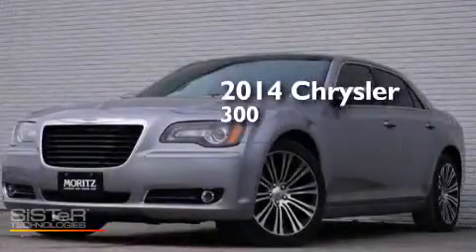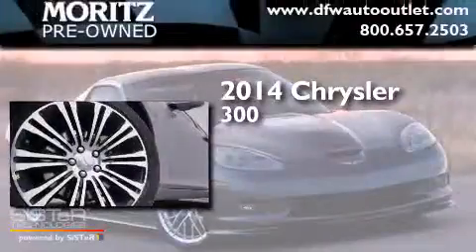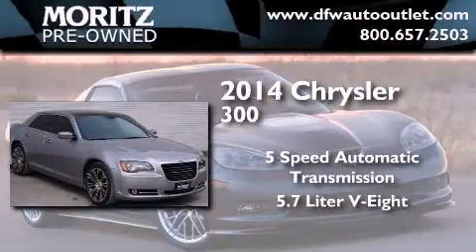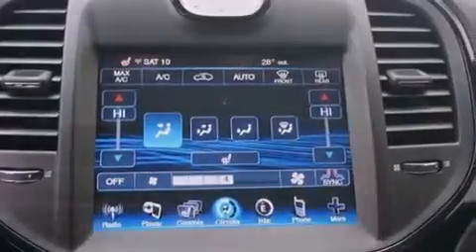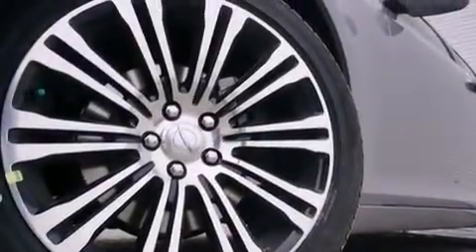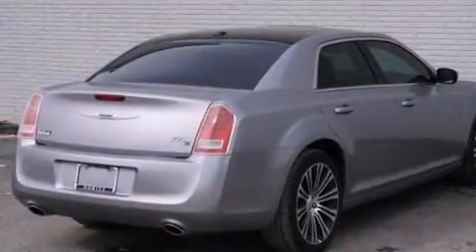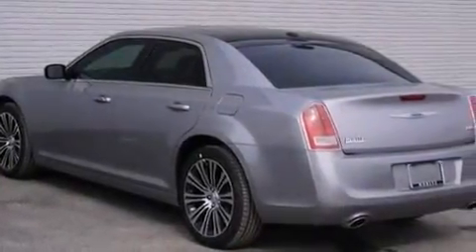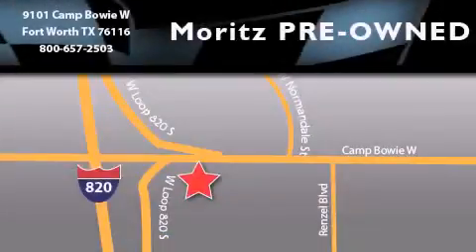2014 Chrysler 300 Arlington TX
We've been honored to serve the Ft Worth TX area , we promise that your experience at our dealership will exceed your expectations ! Year : 2014 Make : Chrysler Model : 300 Engine : V8 5.7 L Trans . : Automatic Exterior : Billet Silver Metallic Clearcoat Interior : Black Moritz Chevrolet Chrysler Jeep Dodge Camp Bowie Ft Worth , TX 76116 Moritz Chevrolet at Fort Worth , TX wants to sell you your next car , truck , or SUV . We provide new and pre-owned sales , service , parts and financing . Please visit us to view and test drive a Chevrolet , including the Chevrolet Corvette , Tahoe , and Impala . - Proudly serving the cities of Fort Worth , TX , Weatherford , Aledo , Azle , Saginaw , Benbrook , and White Settlement , TX ! 2014 Chrysler 300 Ft Worth TX